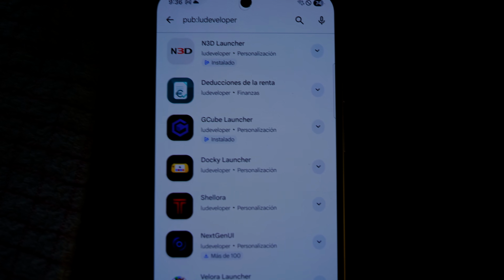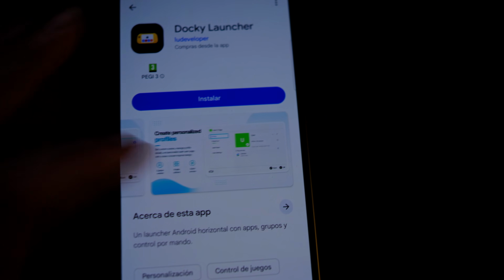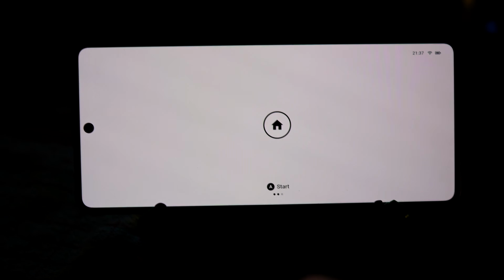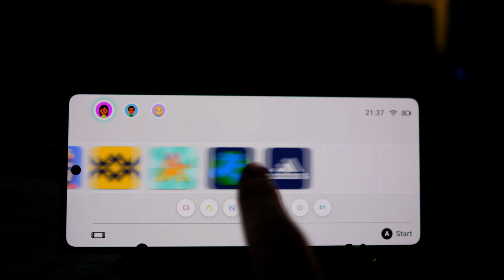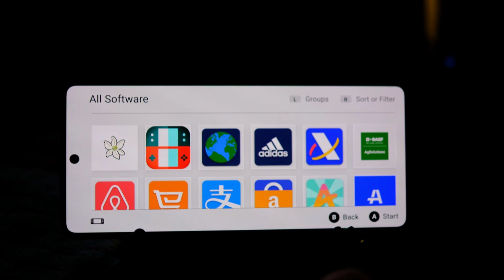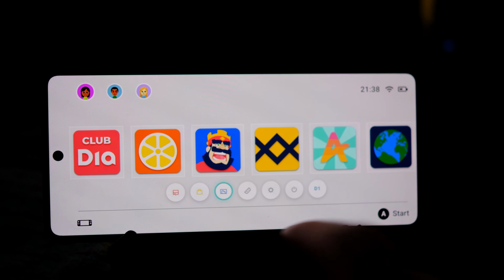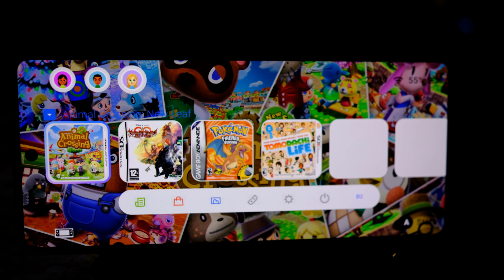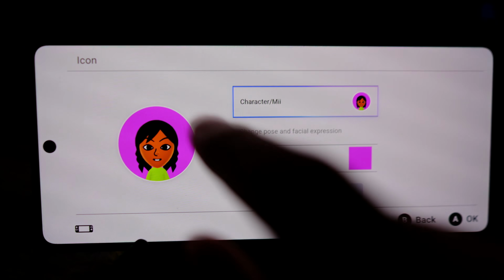Switch 1 & 2: Play Store Version Overview & Setup Tutorial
LINK: 👈👈👈

📝📝📝 DESCRIPTION: 📝📝📝

Hey everyone! 🌟

🎮 The Ultimate Switch 1 & Switch 2 Launcher for Android is Here!

Experience a clean, modern, console-inspired interface designed for fans of Switch-style menus, portable gaming, and custom Android setups.

Switch 1 & Switch 2 Launcher brings a smooth, minimal, gaming-focused home screen experience to your Android device, with a polished interface, fast navigation, app launching, game shortcuts, and a design made for phones, tablets, and TV-style screens. 🕹️✨

🚀 Features:

✅ Switch 1 & Switch 2 inspired launcher experience
✅ Clean gaming-style interface for Android
✅ Launch your Android apps instantly
✅ Create and manage game shortcuts
✅ Connect your local games folder with your preferred external emulator
✅ Customize game covers and shortcut icons
✅ Replace individual app icons with your own images
✅ Compatible icon pack support
✅ App actions included — app info, pin shortcuts, uninstall through Android confirmation, and more
✅ Optional notification badges controlled by Android settings
✅ Touch, keyboard, and gamepad-friendly navigation
✅ Designed for phones, tablets, and TV-style Android devices
✅ Offline by design — no accounts, no tracking, no analytics

🕹️ Turn your Android device into a Switch-style gaming hub.

Switch 1 & Switch 2 Launcher is made for users who love portable console interfaces, retro-modern gaming setups, clean Android customization, and controller-friendly navigation.

Whether you want a gaming-focused Android home screen, a console-style launcher for your tablet, or a TV-style setup for your favorite apps and games, this launcher gives your device a completely new feel.

Switch 1 & Switch 2 Launcher is a fan-made Android launcher inspired by modern portable console-style interfaces.

This app is not associated with, affiliated with, endorsed by, sponsored by, or connected to Nintendo, Nintendo Switch, Switch 2, or any related company, trademark owner, console manufacturer, or official platform holder.

This app does not include games, ROMs, BIOS files, copyrighted system files, official console assets, official logos, official sounds, protected brand elements, or official console software.

Any optional game-related functionality only allows users to select their own local folders and open compatible files through Android’s own file resolver or external apps chosen by the user.

Users are responsible for using legally obtained files and compatible external emulators when needed.